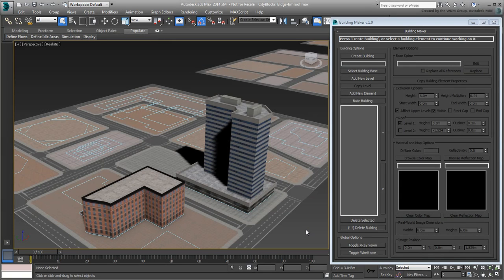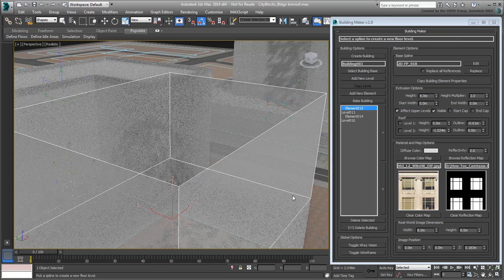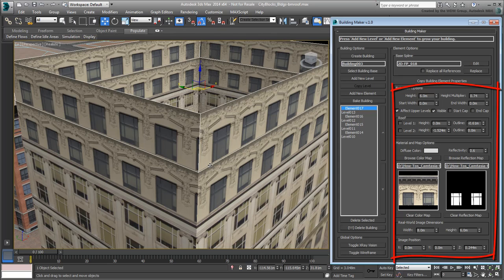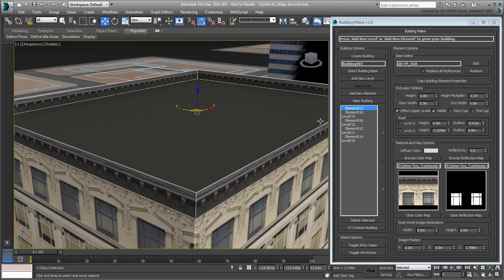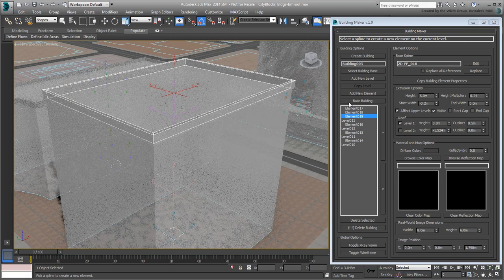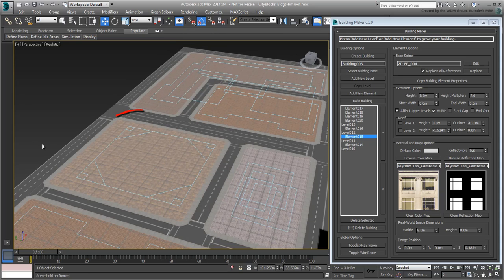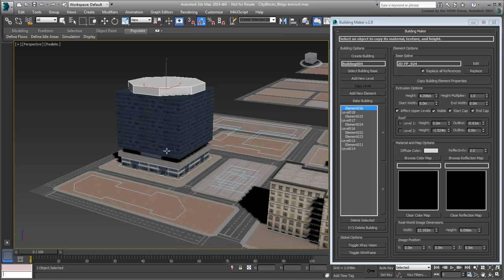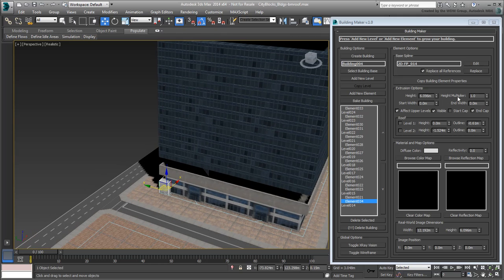3ds Max - Creating City Blocks - Part 24 - Exploring Building Maker's Functionality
In this tutorial, you explore additional Building Maker functionality to fine-tune building creation solutions. You learn to create multi-part parapets that are mapped differently, and you learn to copy levels to insert and edit building blocks after you have created the building hierarchy.
Level: Intermediate
Recorded in: 3ds Max 2014